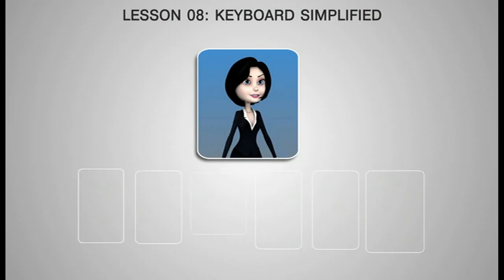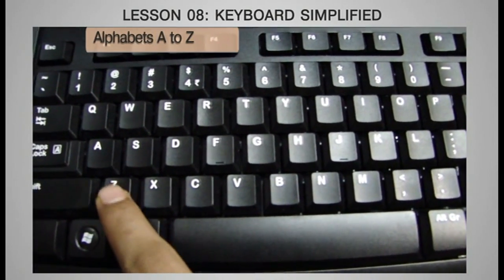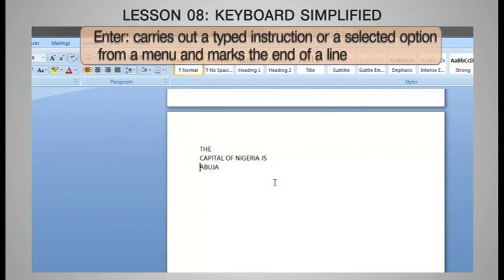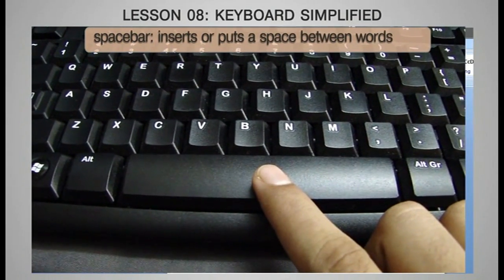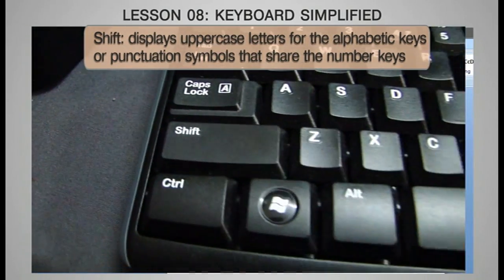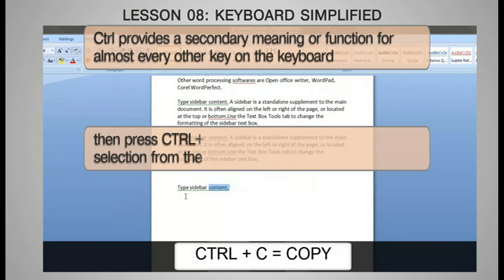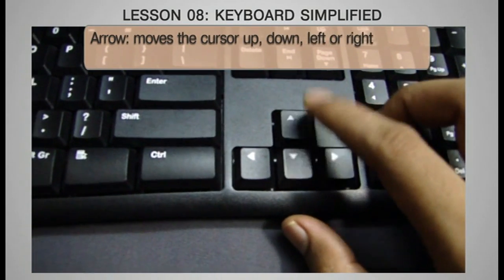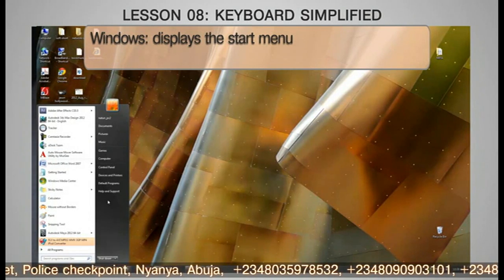Keyboard Simplified - Learn All The Functions of Keyboard Keys in 3 mins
How to use and do anything with the keyboard..

Tutorials: lesson 8
What is a keyboard?

Alphabet A -- Z keys
Numbers 0 -9 keys
The function of F1 -- F12
Enter key, Esc key, backspace key, shift key, cap lock, ctrl key.
The functions of all the keys in a keyboard;
Alt key, Alt + F+S function, Arrow key, print screen keys, keyboard short cuts for windows Microsofta keyboard, dell keyboard, Toshiba, mac keyboard .
Easy Learning for Adult and Children
Computer Keyboard short cuts

super kids music, super kids songs, super kids video,
Alexandre Lacazette joins Arsenal
Learn To Play Piano Instantly: #1 Beginning Training (Pro Shortcuts)

Learn THE KEYBOARD Techniques - Basic Personal Computer Tutorials (How to )

HOW TO TYPE FAST WITHOUT LOOKING
Introduction to Keyboarding
How to Type
How to Speed Up Your Typing
How to type A to Z in under 3 seconds
Typing Tutorial: Keyboard Basics
Six Secret Keyboarding Techniques
Learn to Touch Type in just One Hour - Guaranteed !!
Top 10 Windows Shortcut Keys! Whats Yours?